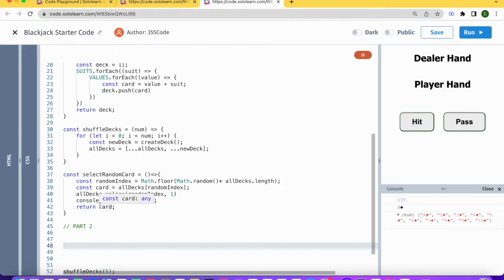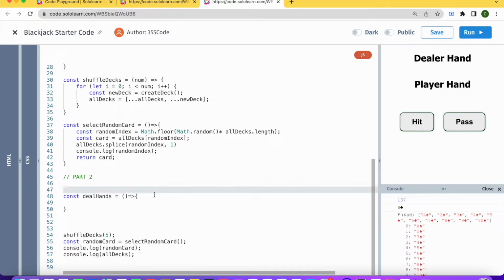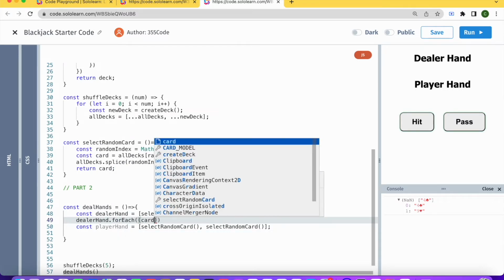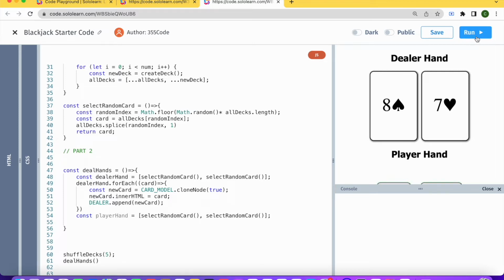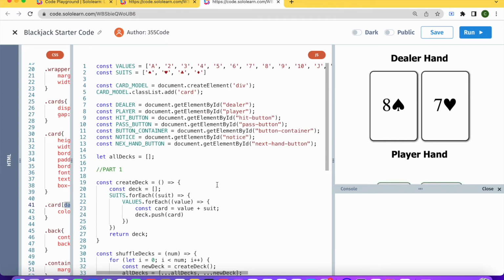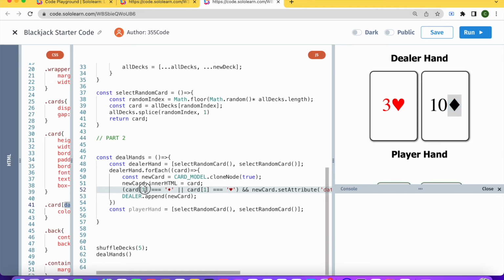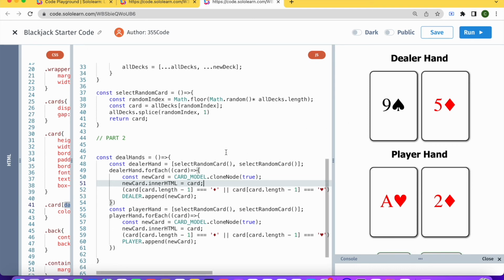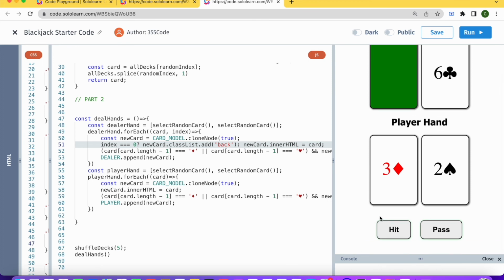Make a Blackjack Game [Part 2] - Javascript Beginner Tutorial: HTML, CSS, Javascript.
Welcome to another one of our Javascript tutorials where we teach you how to make really cool projects using Javascript, CSS, and HTML.

In tutorial we show you how to make a blackjack game!

About us:

355Code specializes in helping kids begin their coding journey by combining fun tools like CodeHS with expert teachers with degrees in computer science and many years of experience in the industry.